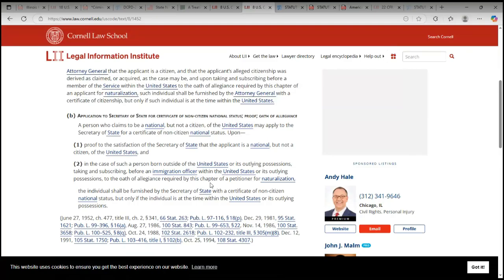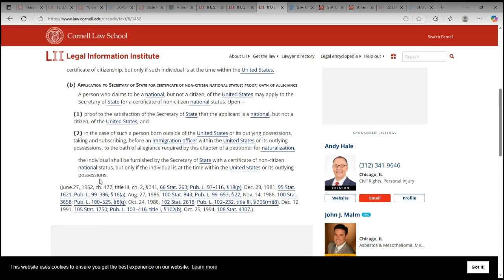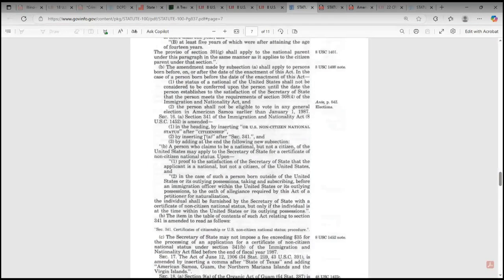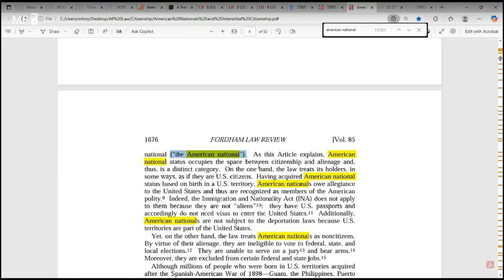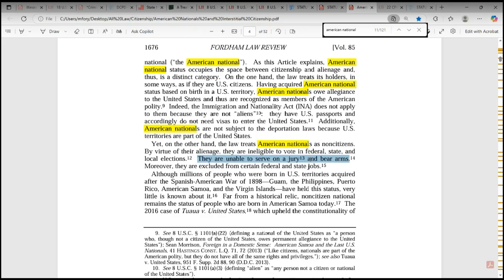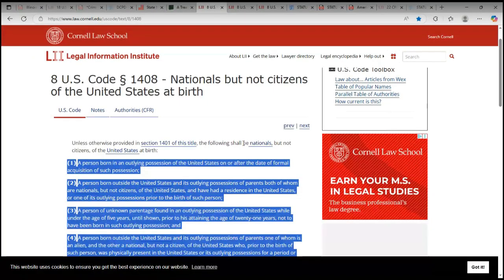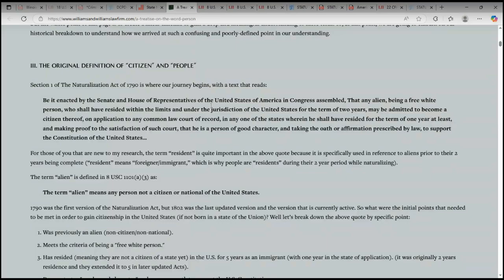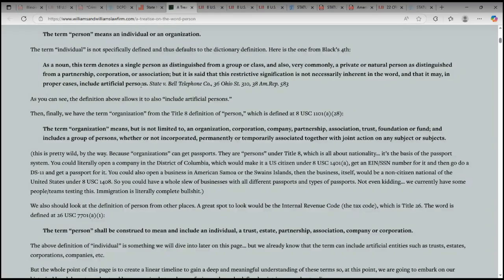Debunking Certificate of Noncitizen status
Debunking the Certificate of Noncitizen National status under section 8 U.S.C. 1452(b)